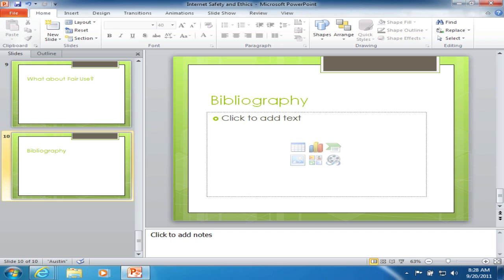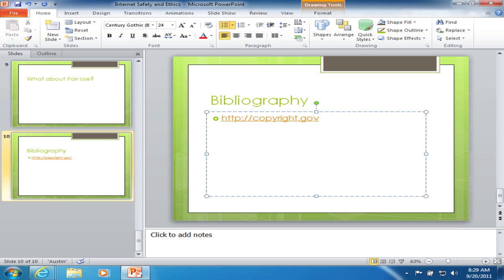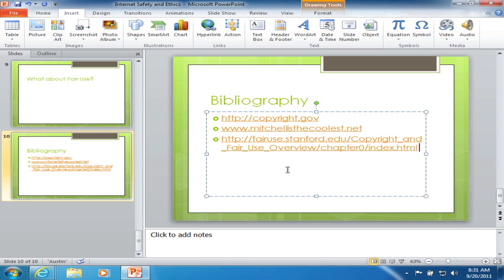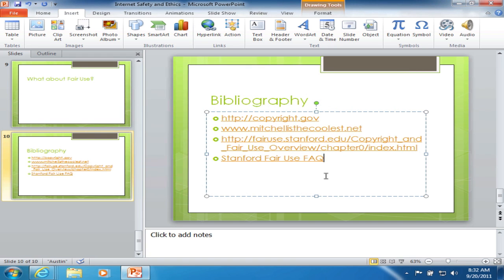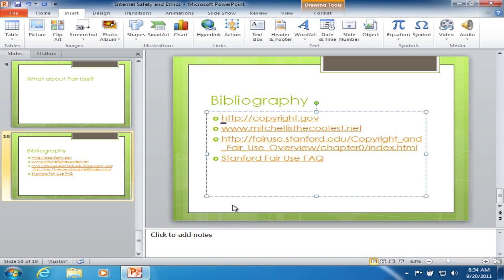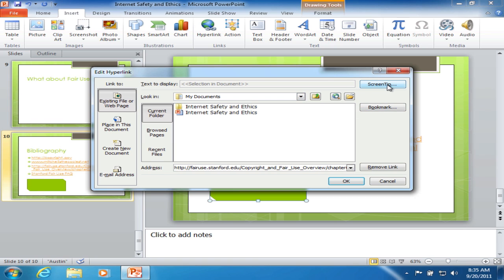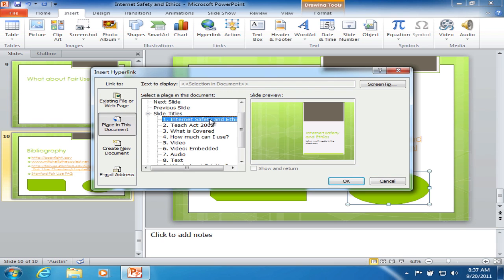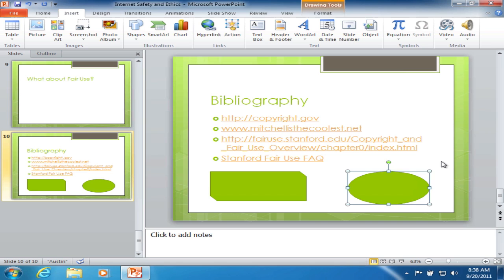PowerPoint 2010 Hyperlinks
Using hyperlinks in PowerPoint 2010